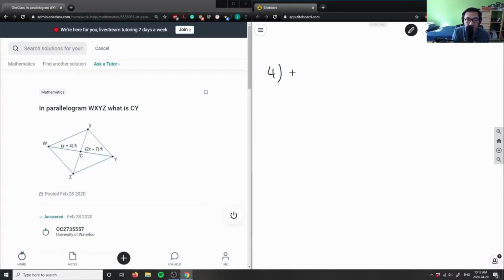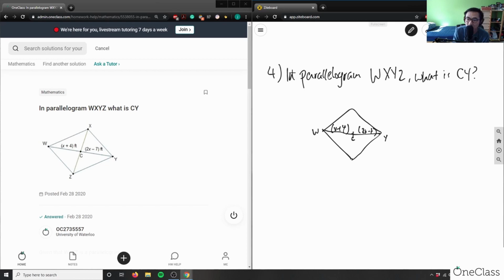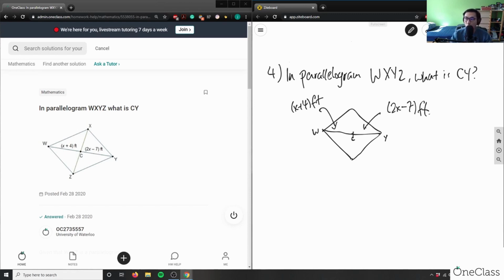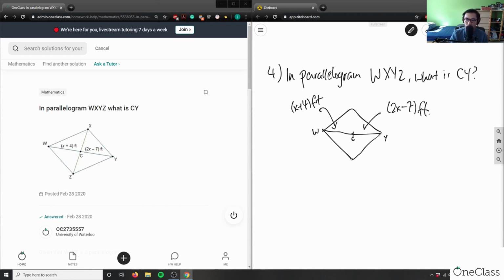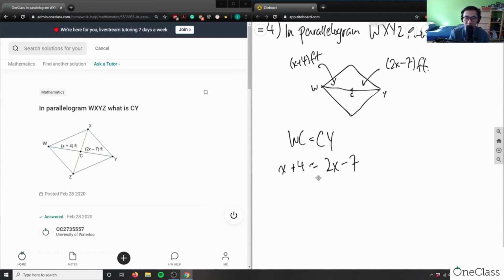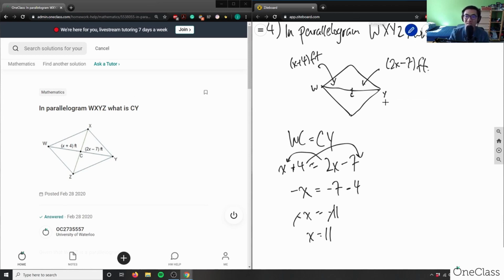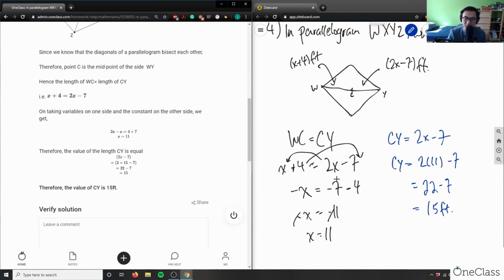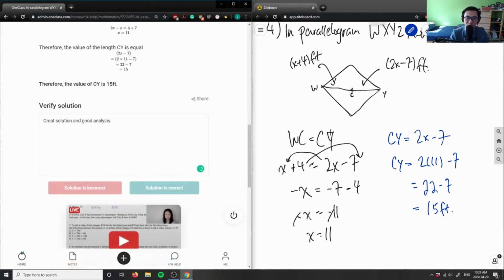In parallelogram wxyz, what is cy